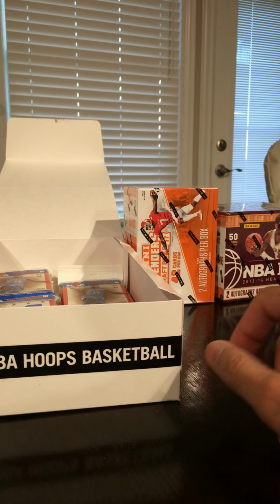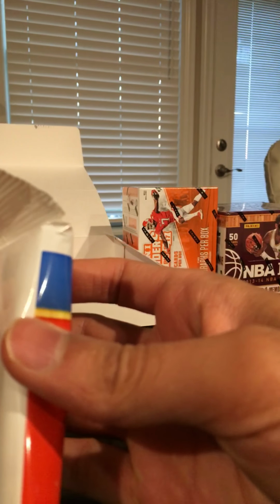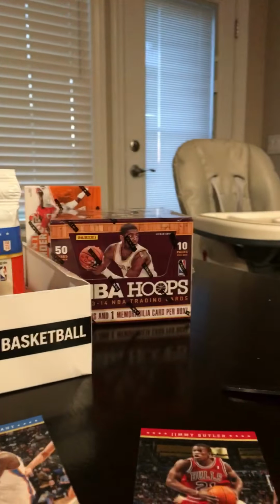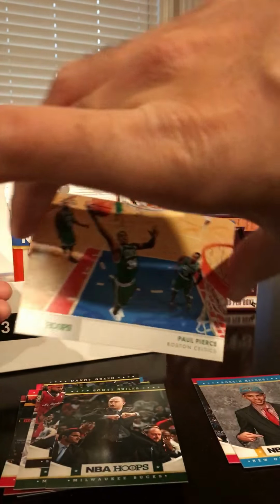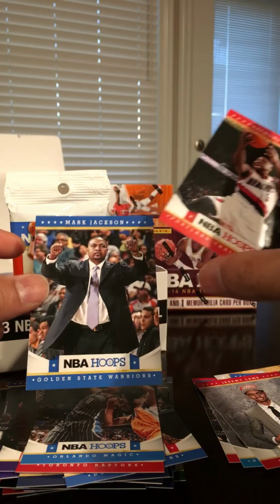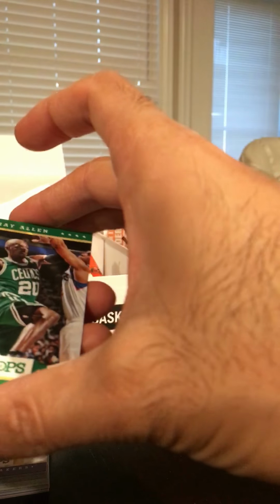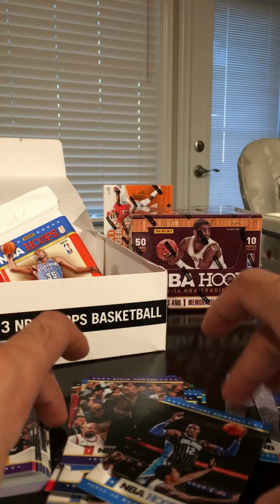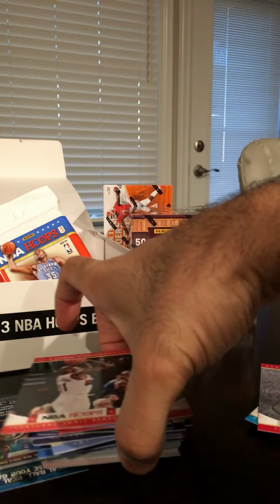2012 2013 NBA Hoops Basketball Jumbo Pack Break 8 & 9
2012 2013 NBA Hoops Basketball Jumbo Pack Break 8 & 9